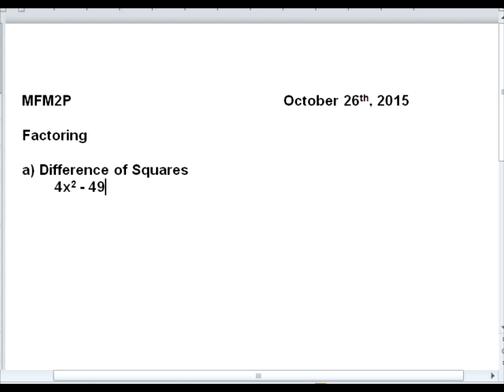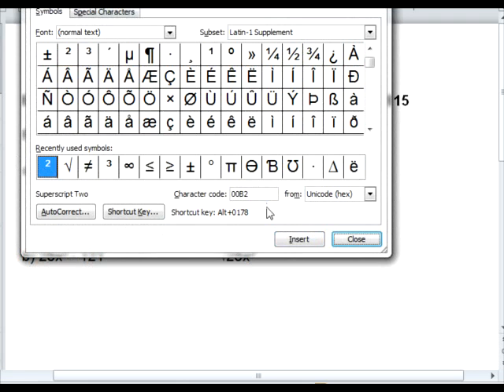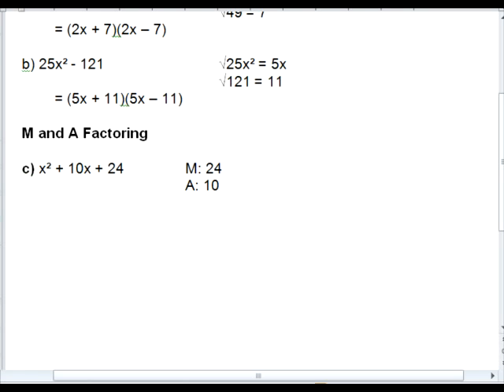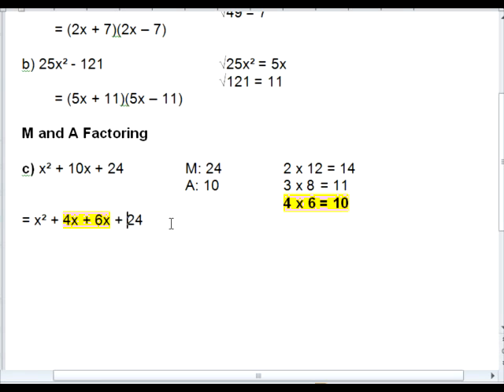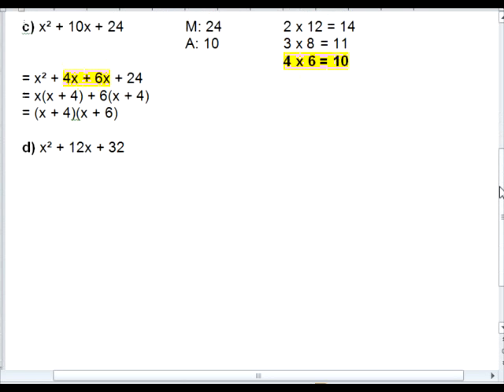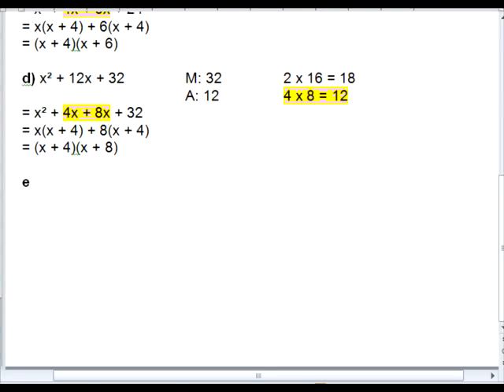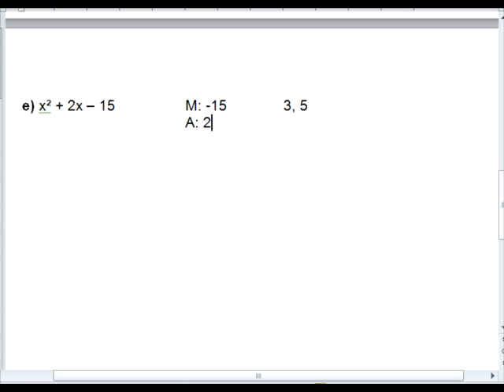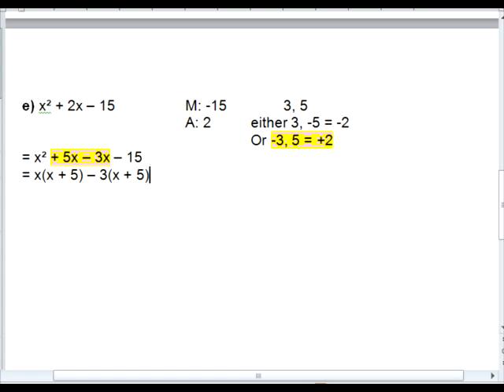MFM2P - Factoring Trinomials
My October 26th, 2015 lesson on factoring trinomials